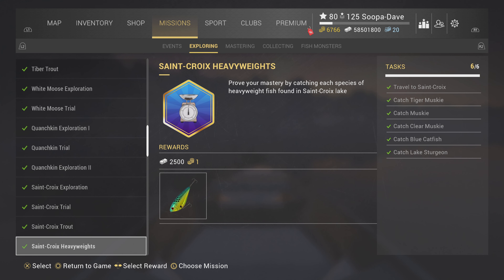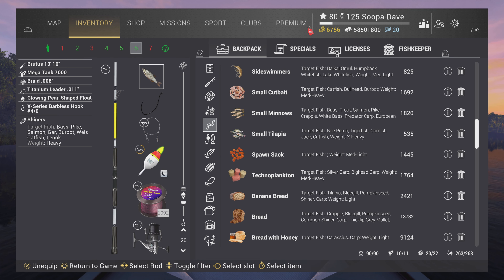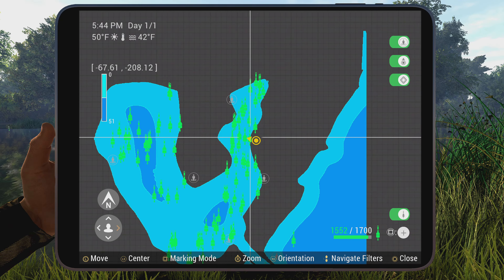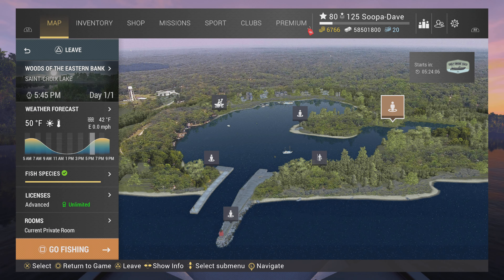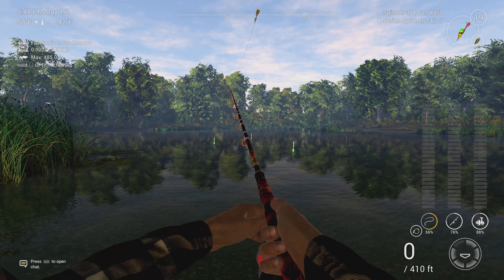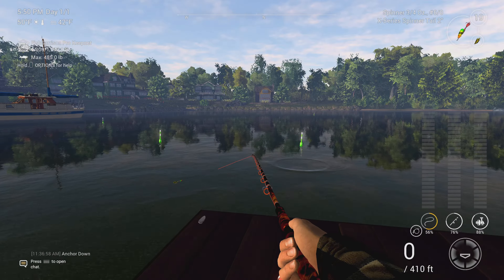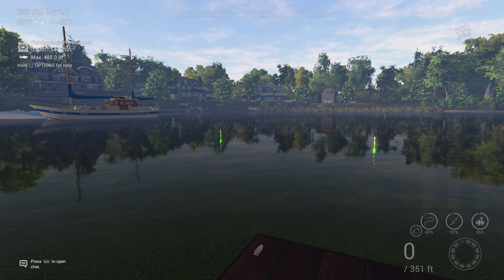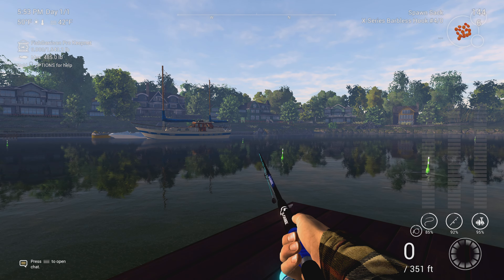Fishing Planet Saint-Croix Heavyweights Mission Guide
In this guide I show you how and where to complete the Saint-Croix Heavyweights Mission in Saint-Croix Lake, Michigan.